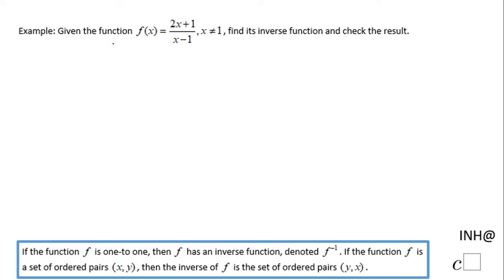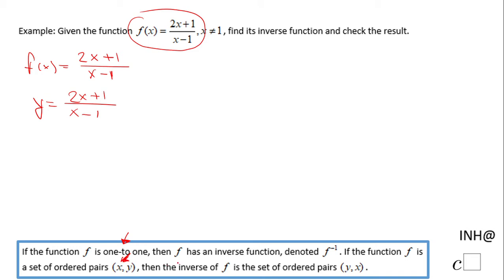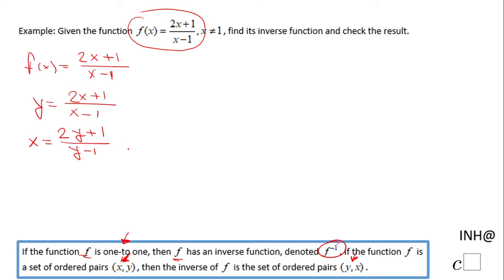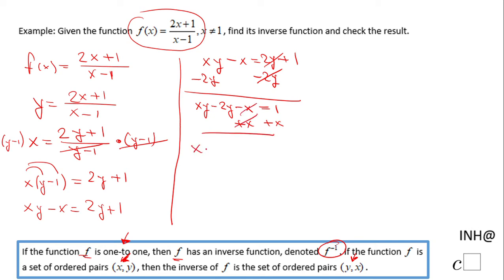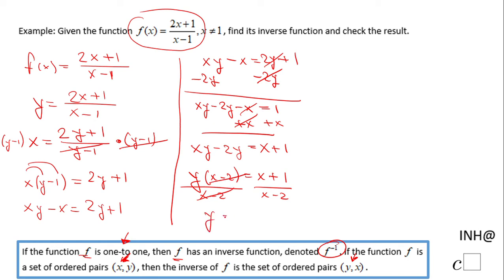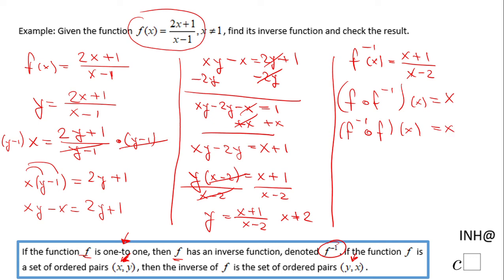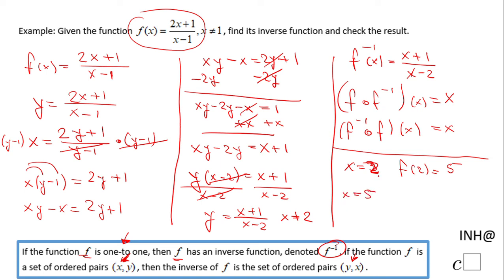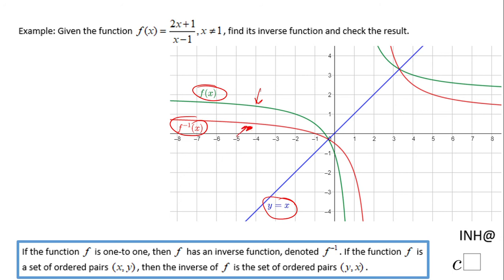INH: Functions: Inverse Functions #1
This is an example of finding the inverse function of a rational function.